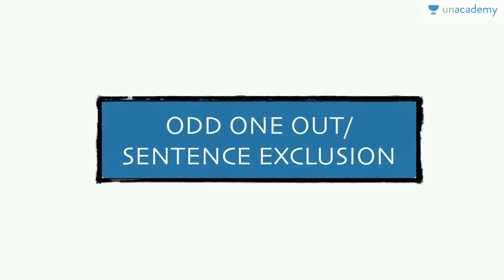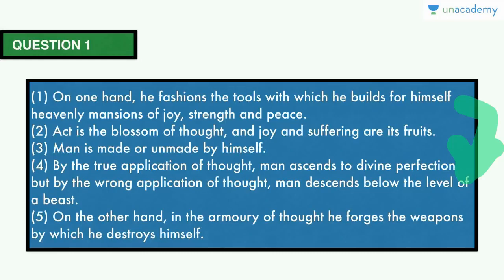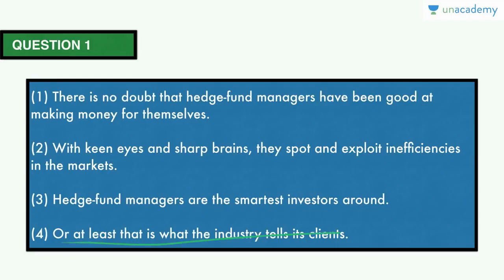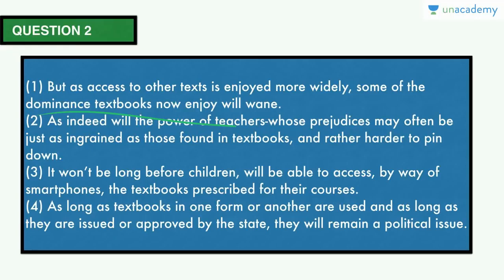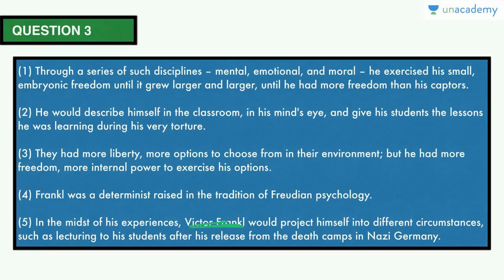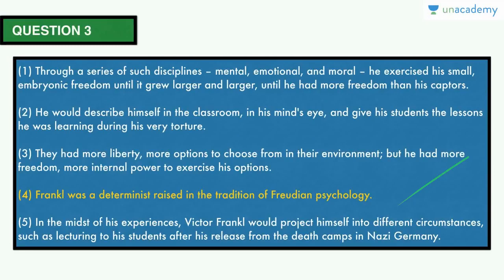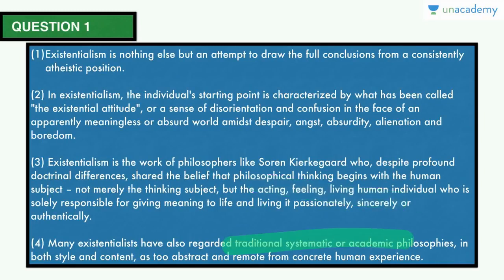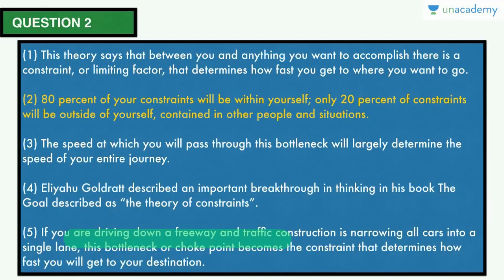Odd One Out: Verbal Ability for CAT (Part 2/2)